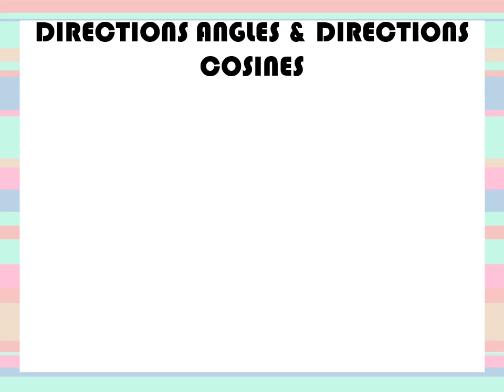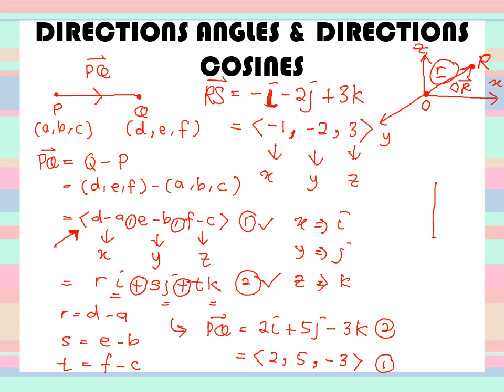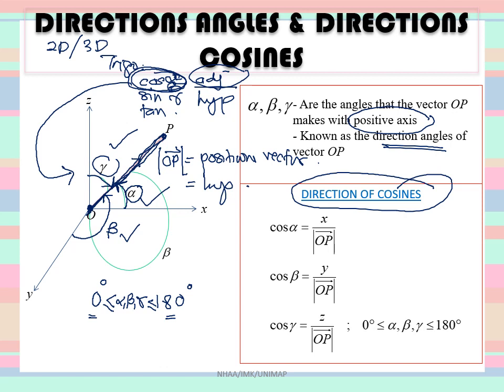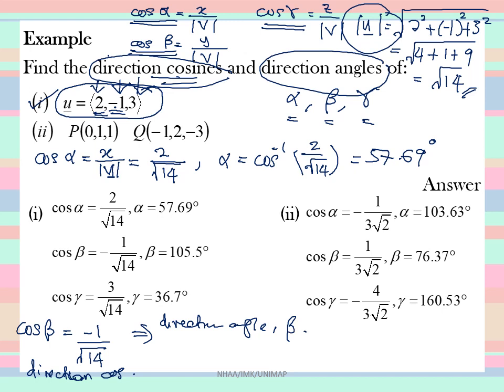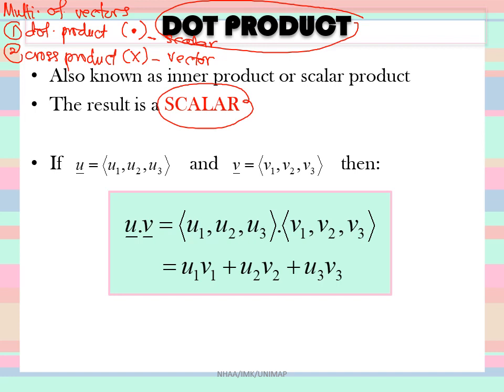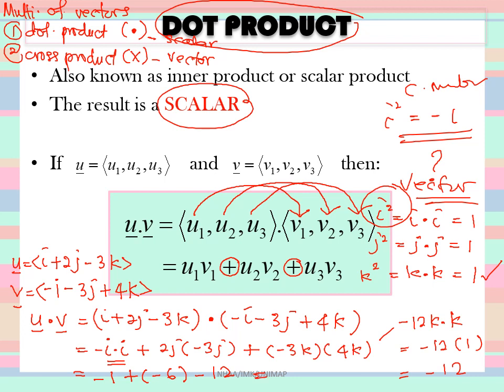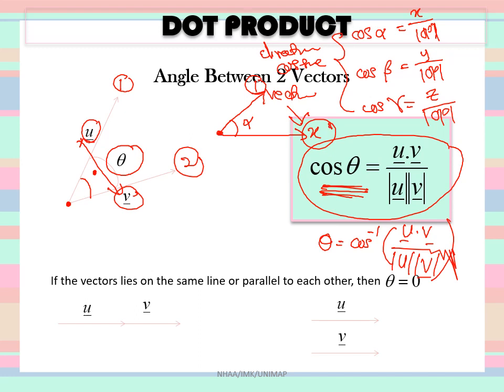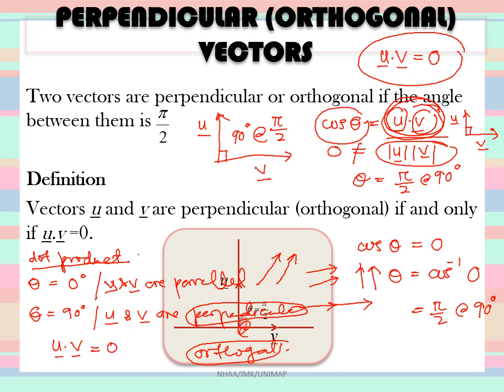VECTORS: Direction Angles and Direction Cosines, Dot Product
This video is created as a teaching material for the course Engineering Math 1. In this video, I explained the Direction Angles & Direction Cosines. Then, I taught how to perform multiplication of two vectors aka Dot Product and its properties. There is more explanation of the topic in the subsequent video: VECTORS: Dot Product Properties (continue) and Cross Product and its properties.